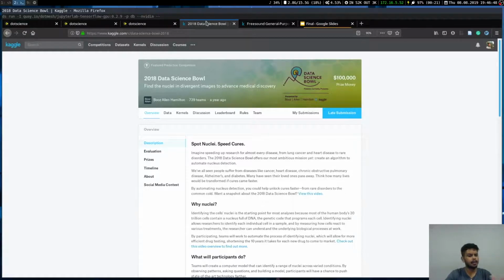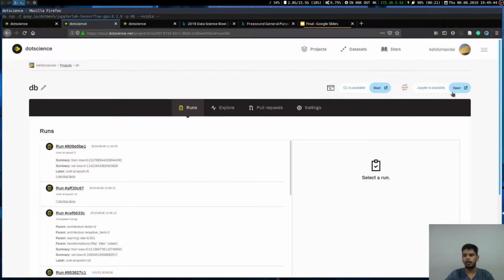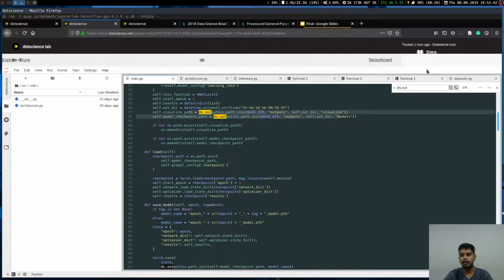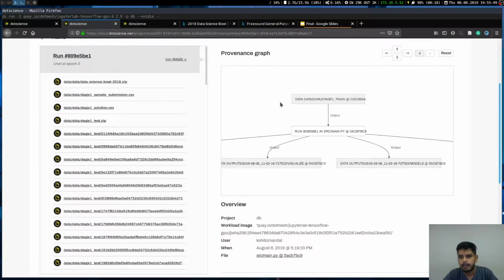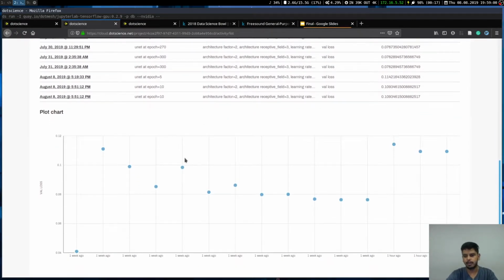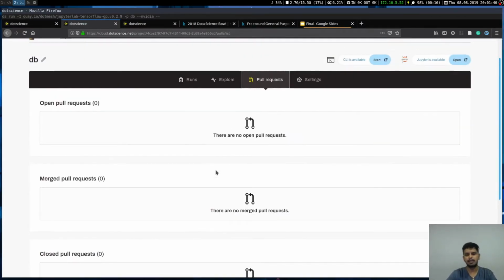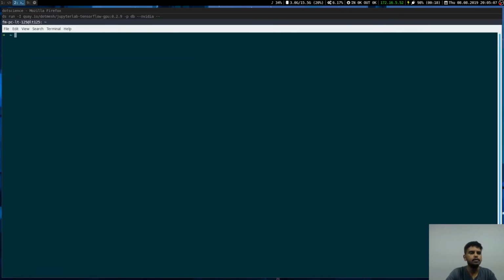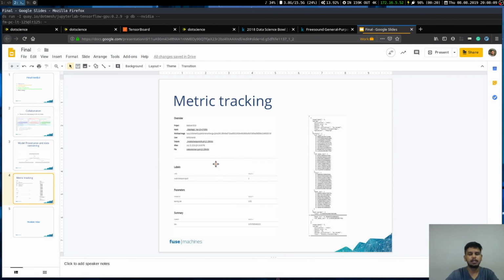FuseMachines using Dotscience to Kaggle faster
FuseMachines used Dotscience for around 6 weeks to work on two Kaggle challenges: the 2018 Data Science Bowl and the Freesound General-Purpose Audio Tagging.

The purpose of the project was to assess whether or not Dotscience allowed the FuseMachines team to collaborate and iterate on ideas faster than their traditional tooling and they were kind enough to put together a video showing an overview of their findings.